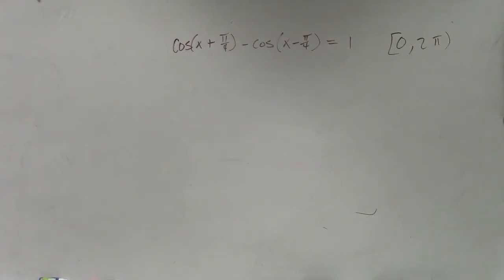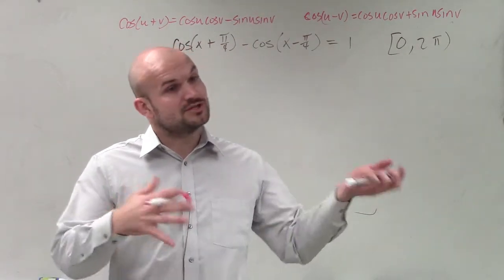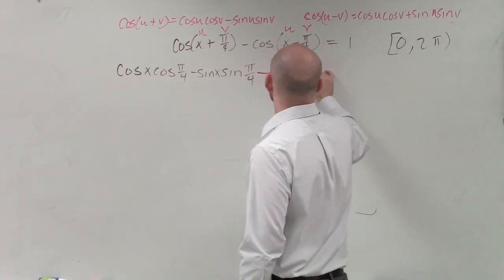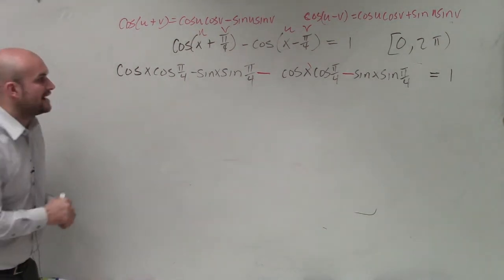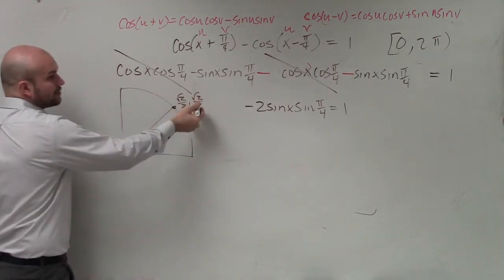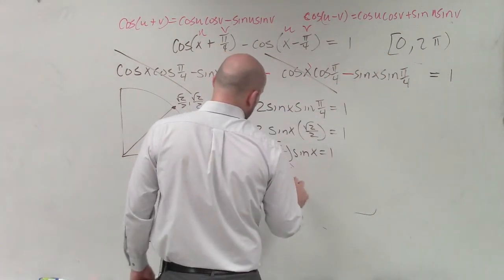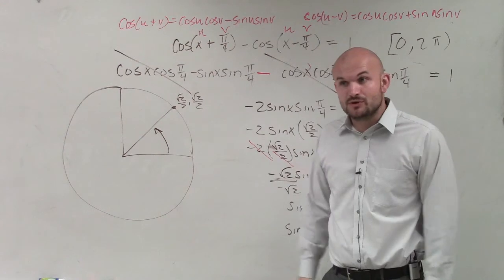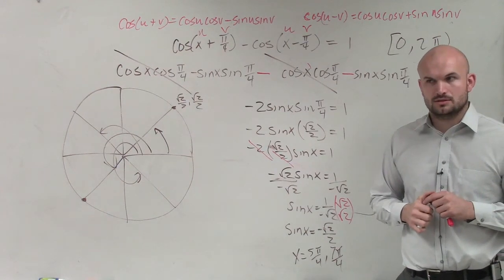Solving an equation using the sum and difference formulas for cosine